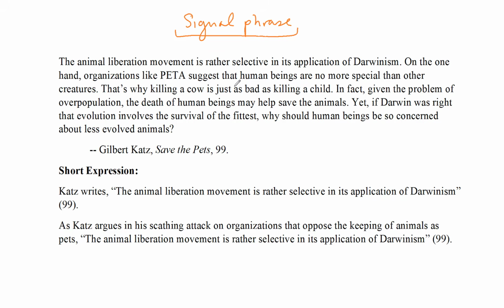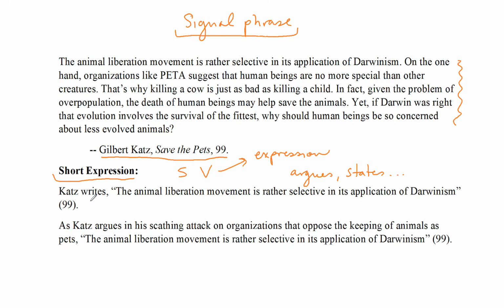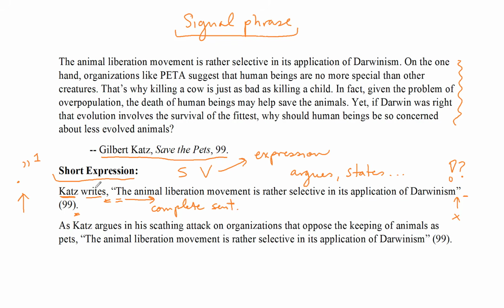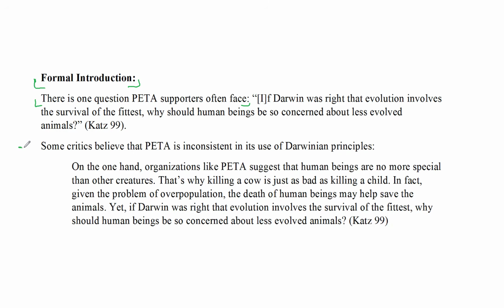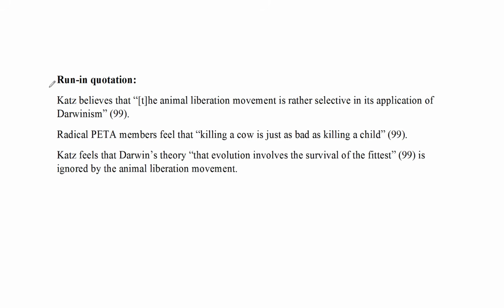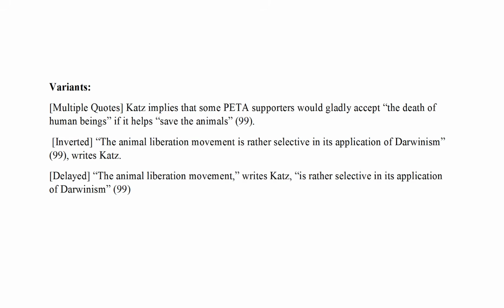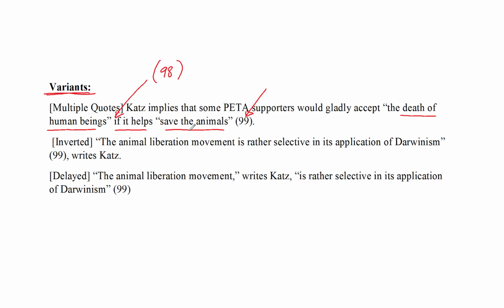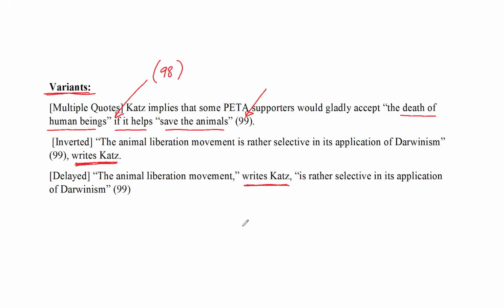Integrating Quotations | Essay Writing